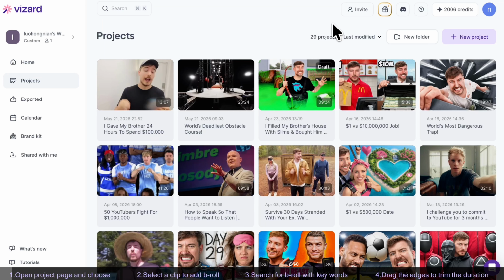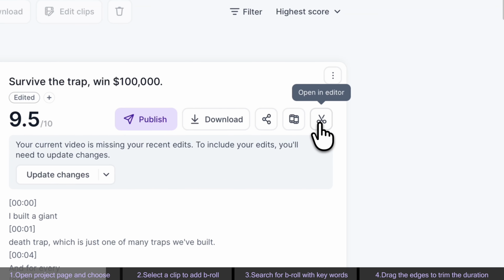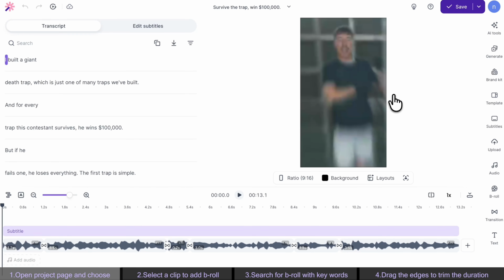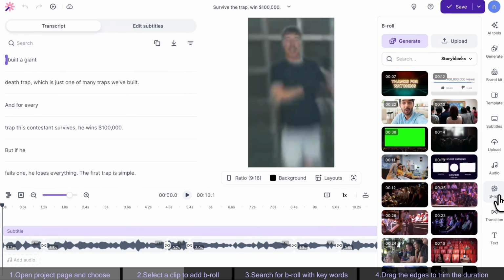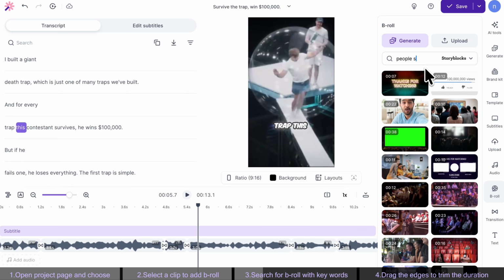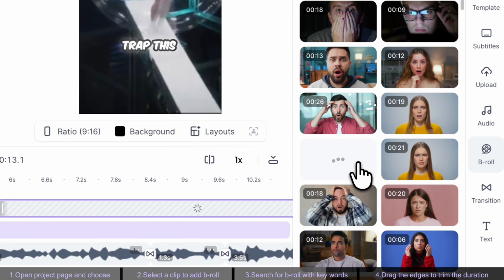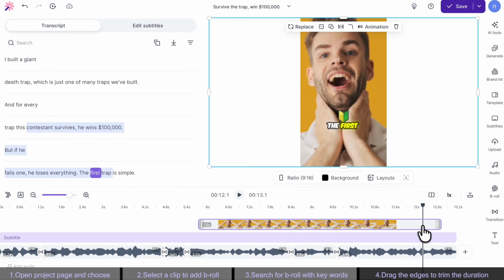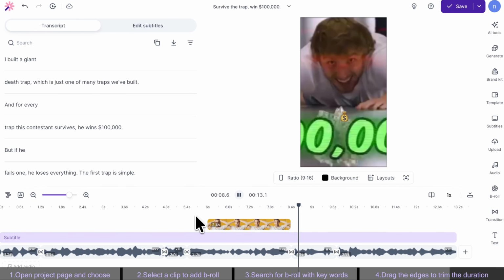How to Add B Roll Using Vizard Timeline Editor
B-roll can instantly make your videos feel more dynamic and professional — and with Vizard’s timeline editor, adding it is easier than ever.

In this tutorial, we’ll show you how to use Vizard’s built-in B-roll tools to enhance your videos directly inside the editor.

With Vizard, you can:
• Add B-roll directly from the timeline editor
• Generate AI B-roll automatically
• Upload your own footage
• Search Vizard’s built-in B-roll library with keywords
• Trim and reposition clips on the timeline
• Improve pacing, mood, and storytelling visually

No external editing software.
No complicated workflows.
No manual syncing required.

Inside this video, we’ll cover:
• 00:00 Open the project page and choose your project
• 00:15 Select one clip to add a b-roll
• 00:30 Search for b-roll with key words
• 00:46 Drag the edges to trim the duration

Perfect for creators, marketers, educators, and anyone looking to make videos more engaging with minimal editing effort.